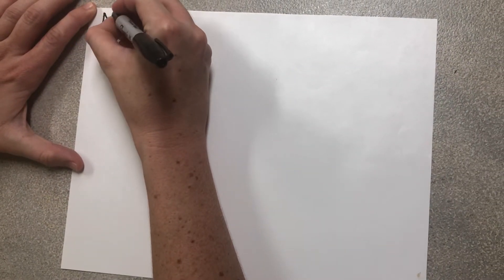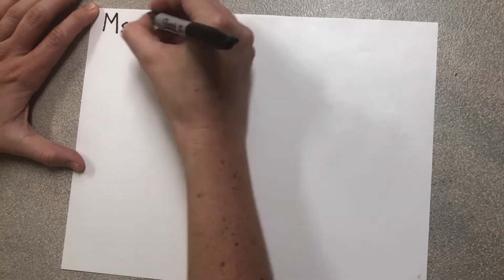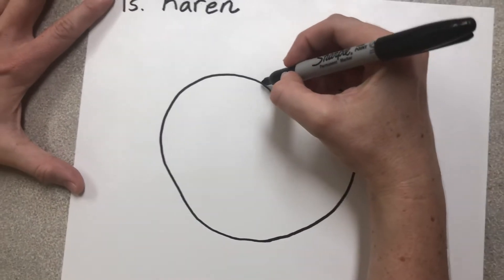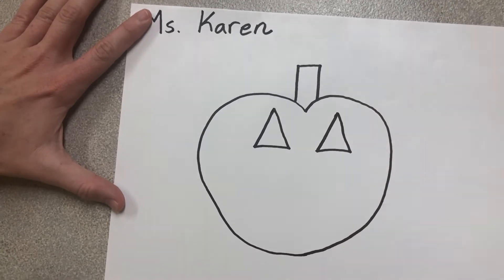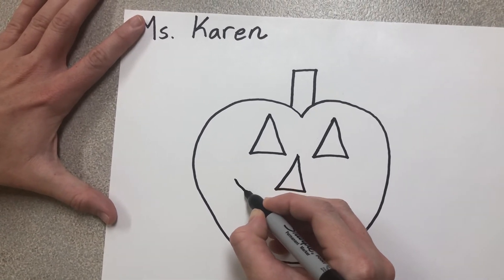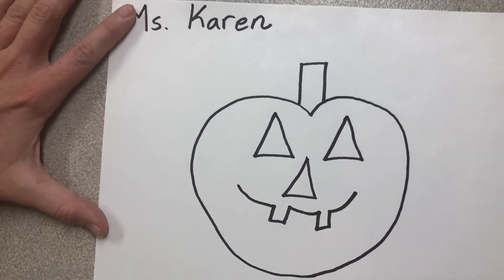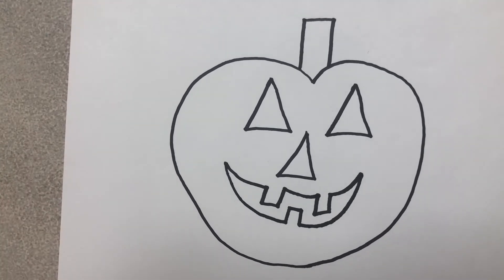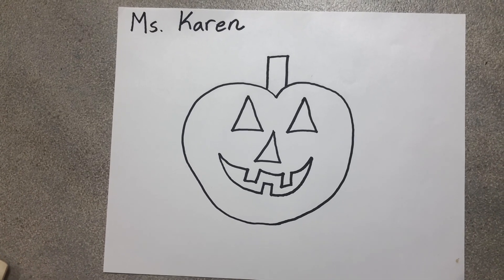Draw a Jack ‘O Lantern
Easy Direct Drawing Jack O’ Lantern.